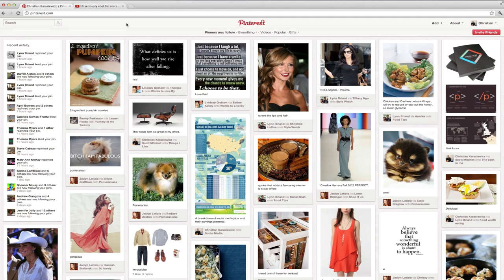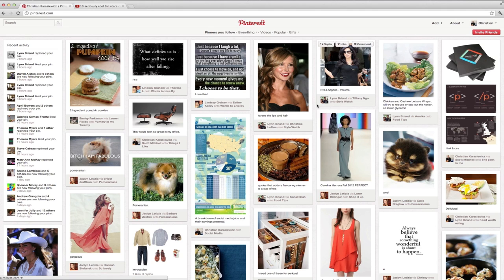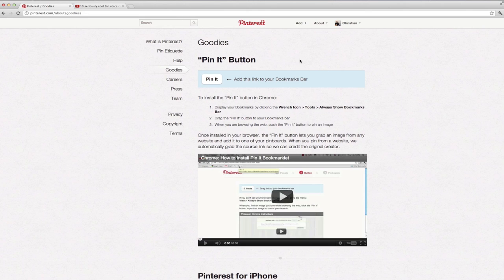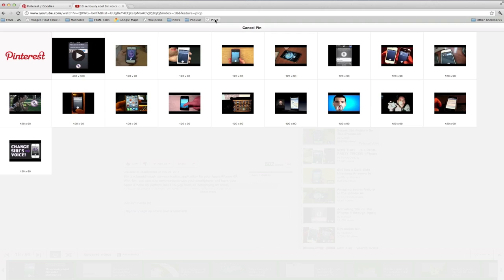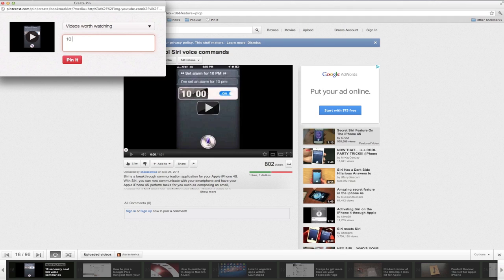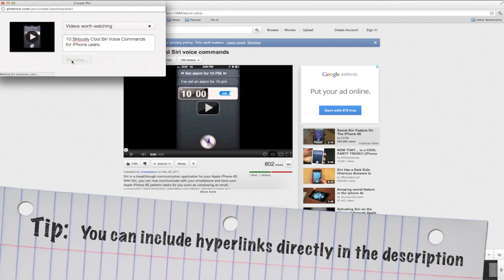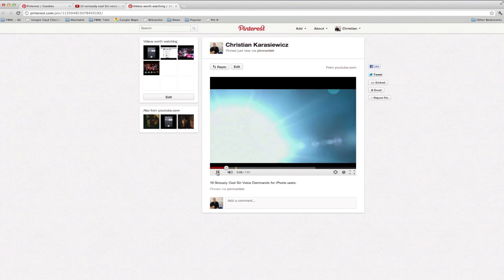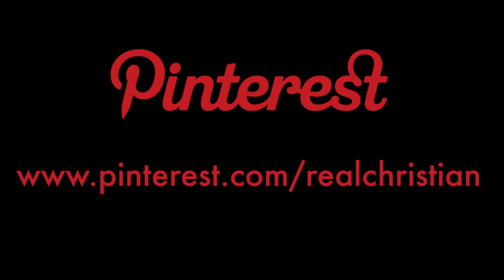How to pin photos and videos in Pinterest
Pinterest is a board-style social network that allows users the opportunity to pin videos and photos from their favorite websites to connect with others with similar interests.

This video tutorial shows you how to pin photos and videos to your boards on Pinterest.